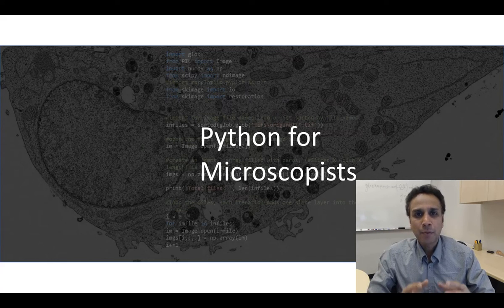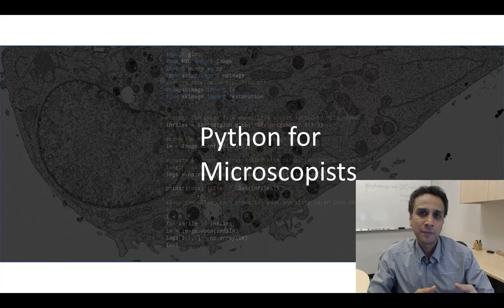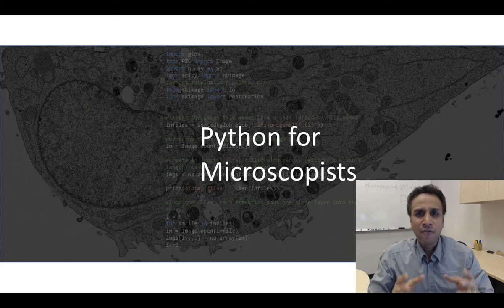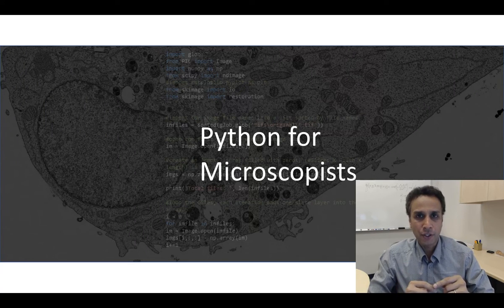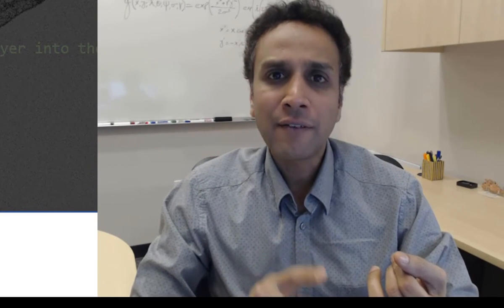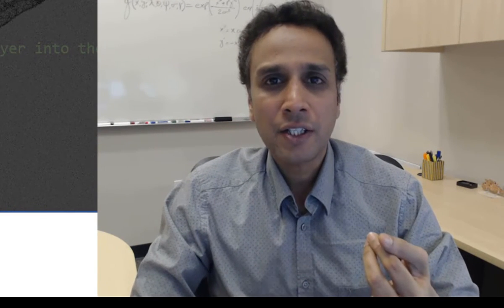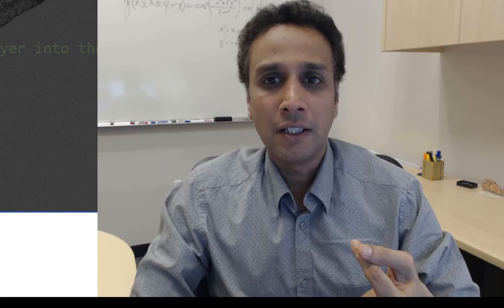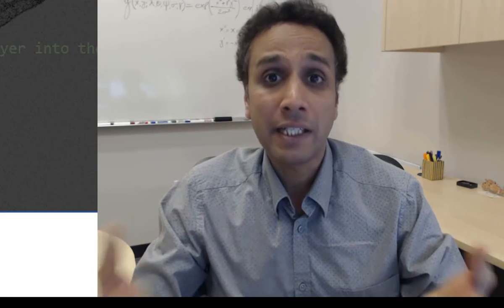01 - Why do you need to learn programming?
If you are a student or researcher in any field, you'll eventually run into the need to learn to code. Programming will make you self sufficient, it will teach you how to think, it improves your collaborative skills and it can take your career to new heights. If you want to stay ahead of your peers and relevant in your field, overcome your fears and start coding!